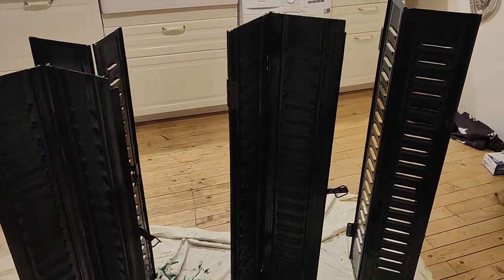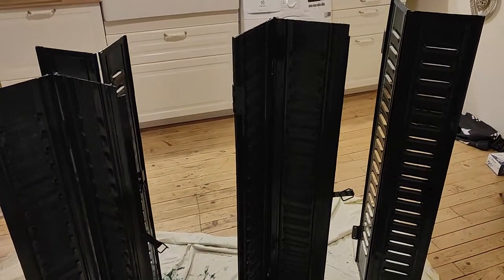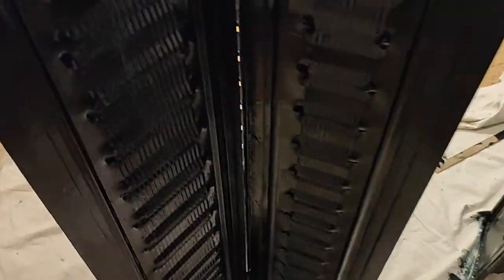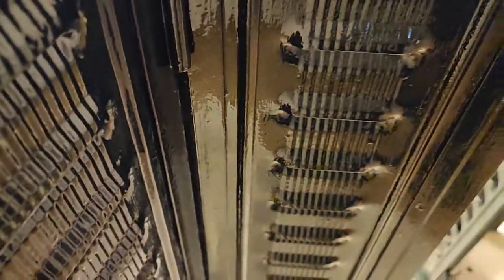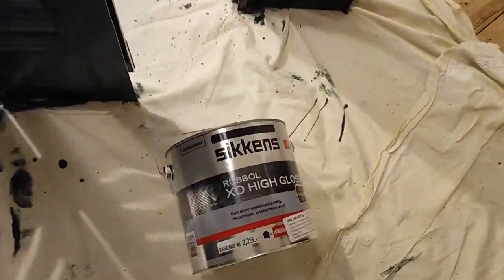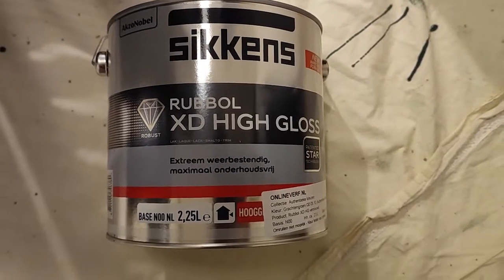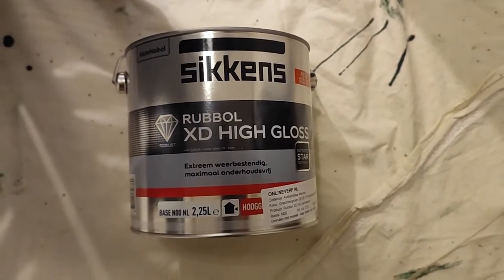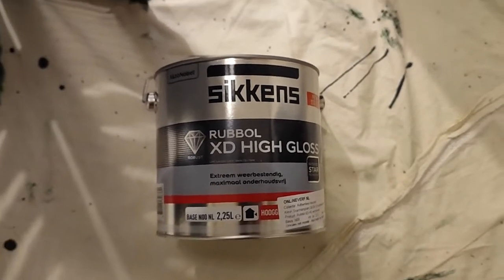Painting Window Shutters with Sikkens High Gloss Amsterdam Canal Green.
Sikkens
High Gloss
Painting
Window Shutters